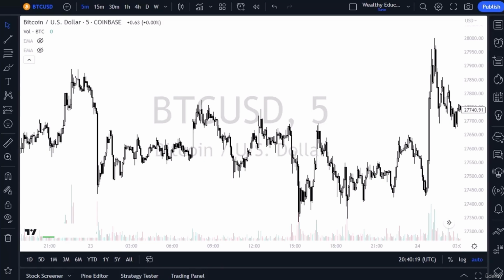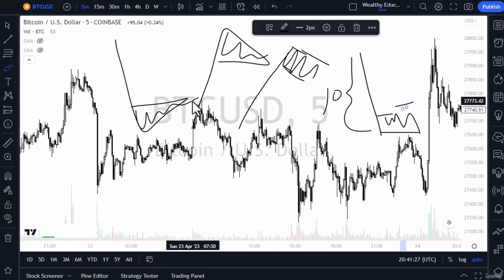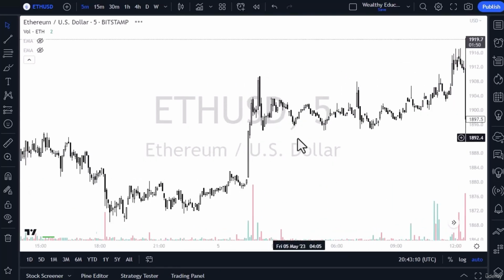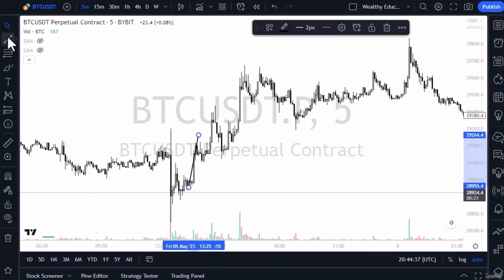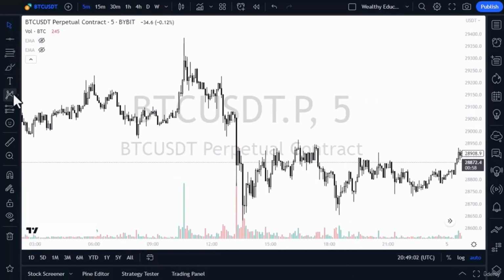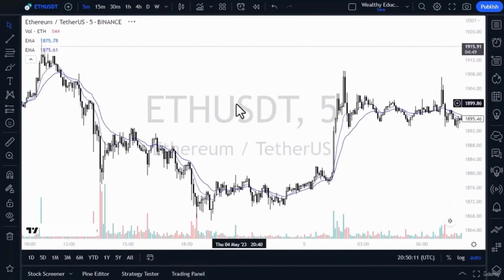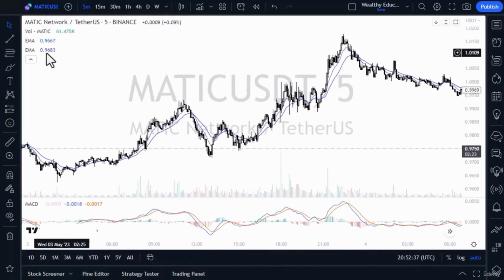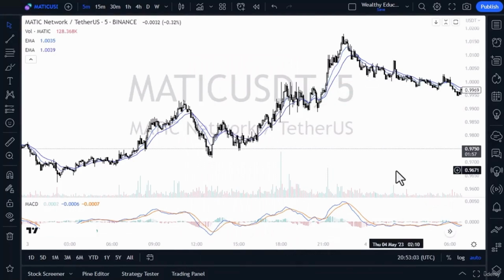Crypto Scalp Trading with Flag & Pennant Patterns | Chart Strategy Explained Lec 16